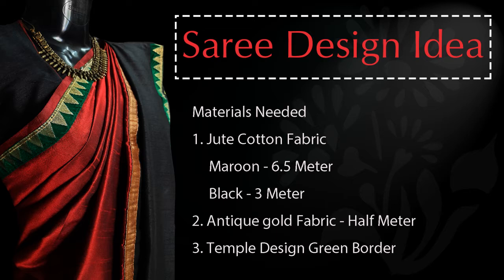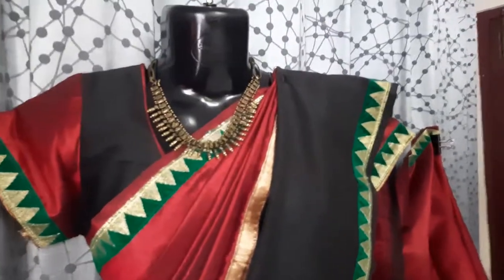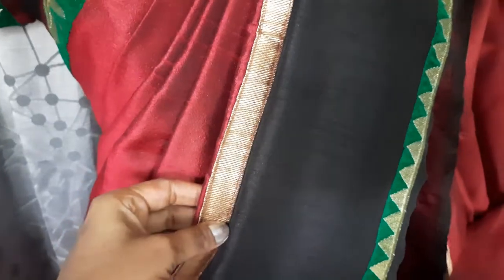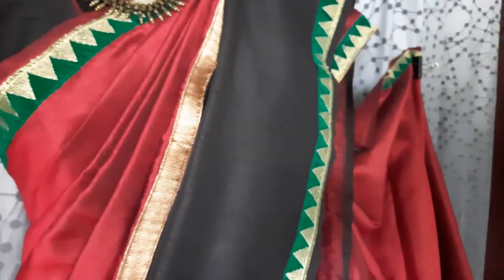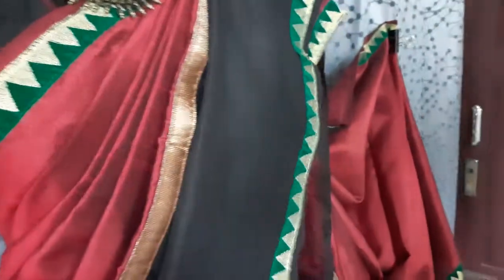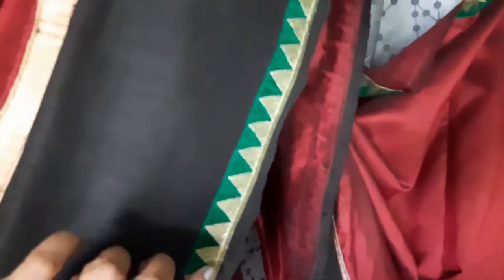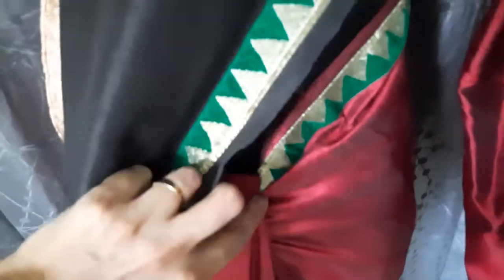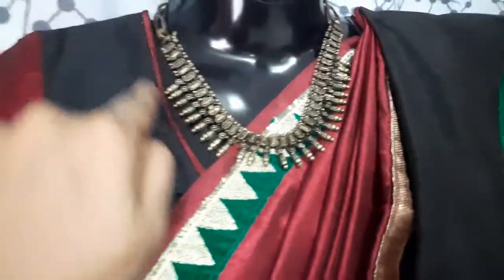Studio De Prida - 1 - Traditional style Saree Design at home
This video showcase a traditional saree design idea at home by Studio De Prida

Materials needed

Jute cotton Materials - Maroon - 5.5 Meter
                        Black - 3 Meter
Antique Gold fabric - Half Meter